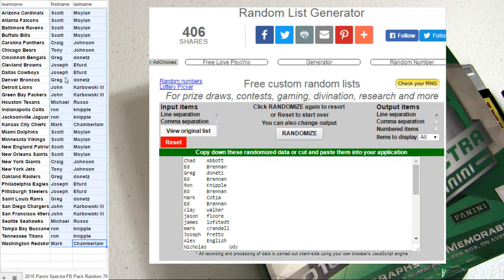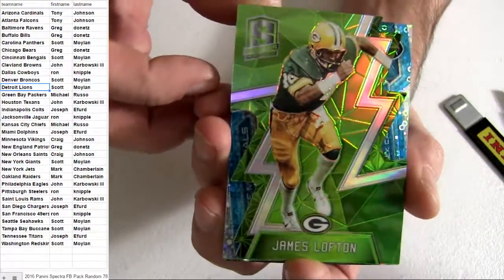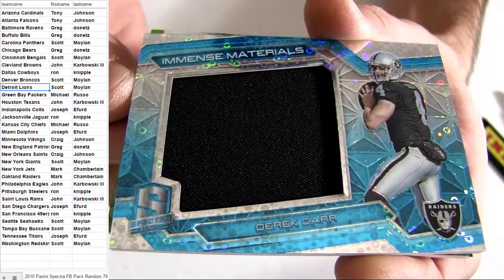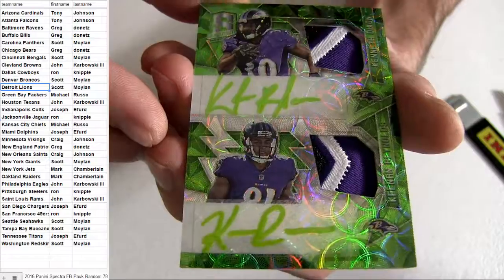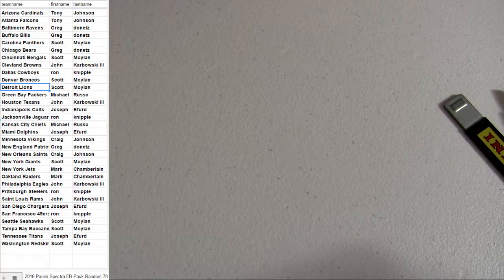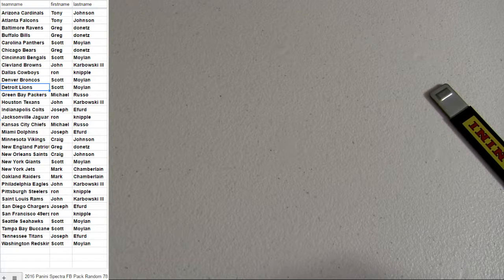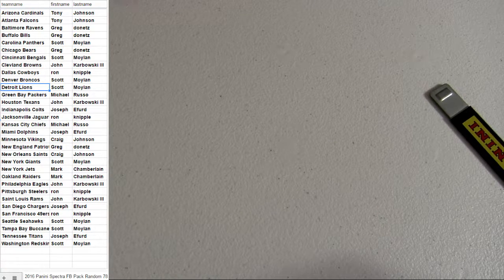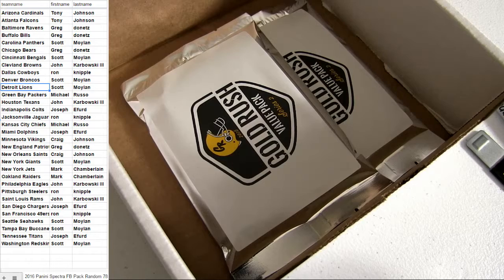16 Spectra Pack #78